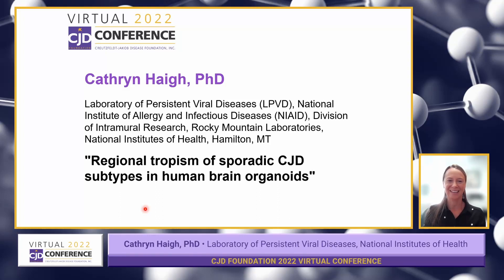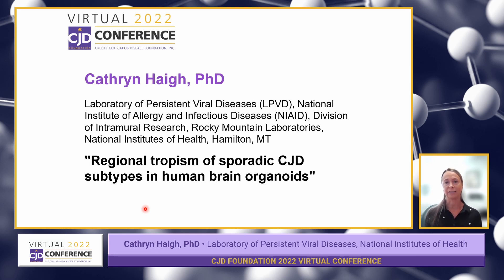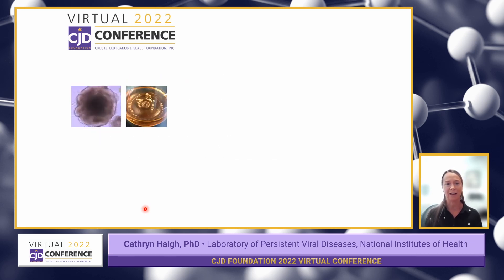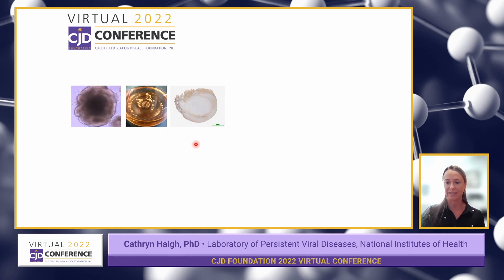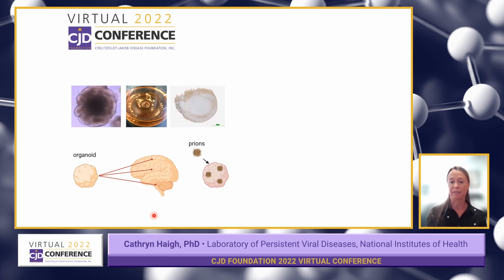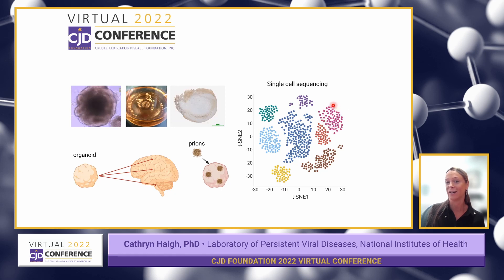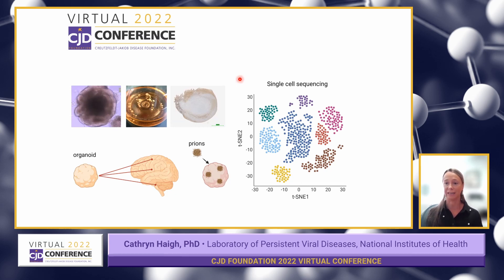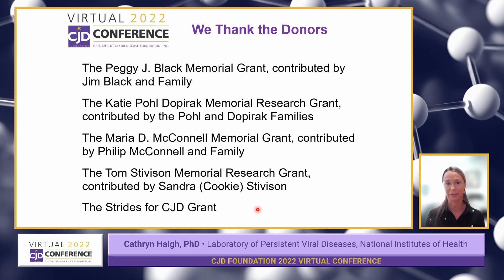"Regional tropism of sporadic CJD subtypes in human brain organoids"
Cathryn Haigh, PhD, Laboratory of Persistent Viral Diseases (LPVD), National Institute of Allergy and Infectious Diseases (NIAID), Division of Intramural Research, Rocky Mountain Laboratories, National Institutes of Health, Hamilton, MT